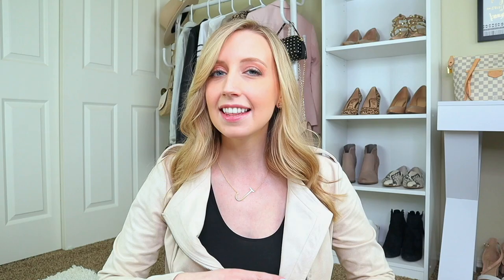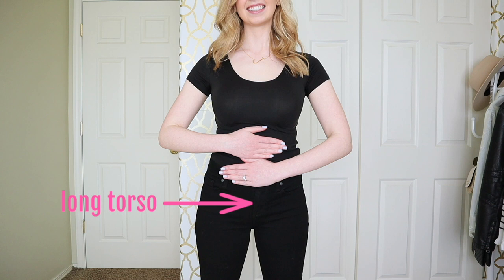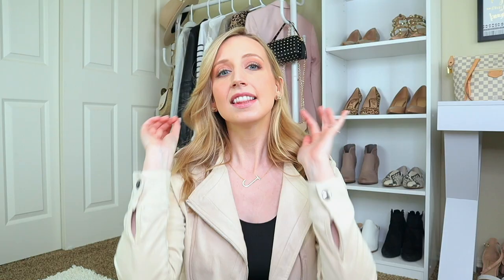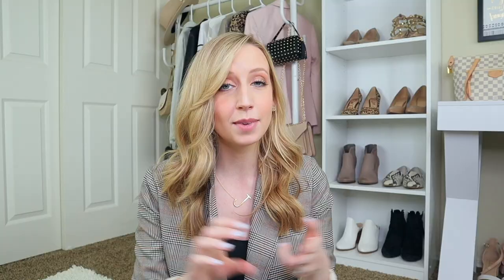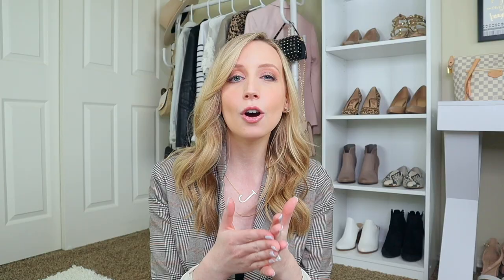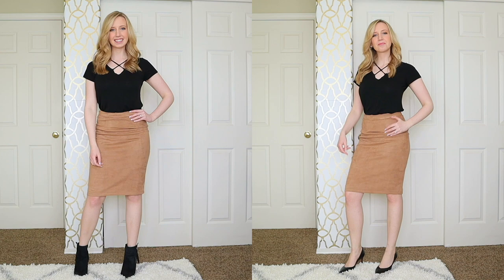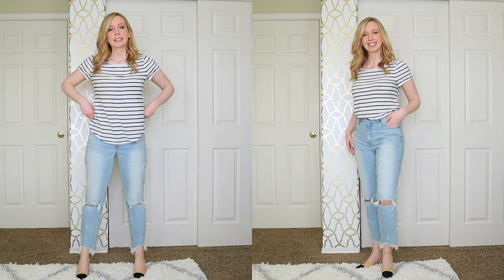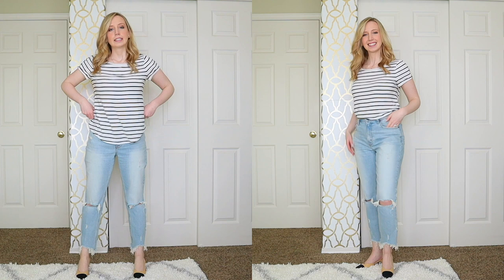7 Styling Tips for Short Torso Body Shape (I have one… I know!)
Some of my best styling tips if you have a short torso! I live by these.

Honestly, it took me awhile to realize how much my short torso affected how I shopped and styled my clothes. I could talk for hours about it! Which is why I’m going to start talking more about it on my channel. Short torso body shapes aren’t often seen on models or on clothing websites, so how are we supposed to know the trendy ways to style them that still work proportionally? Well, your prayers have been answered because I’m here to help!

This video is all about my favorite styling tips for short torso. I cover high-rise jeans, hems, ankles, and so much more. And I’m really excited because I have many more styling tips to share.

XOXO JB